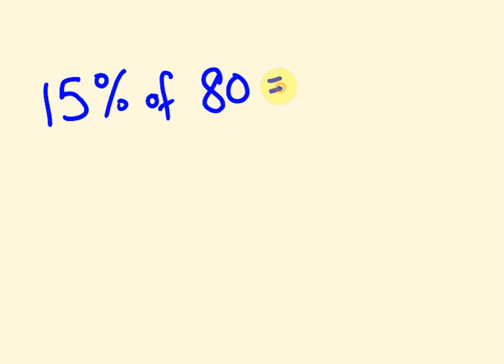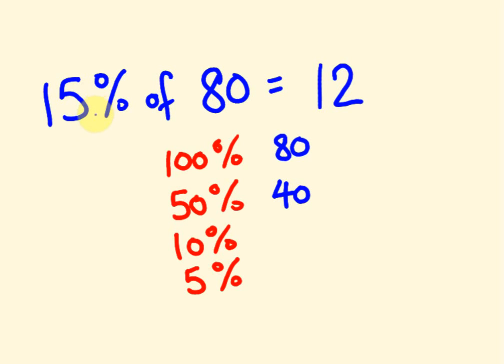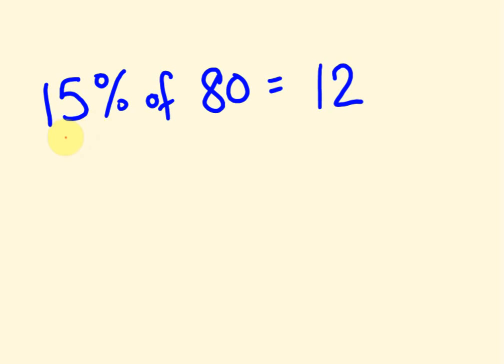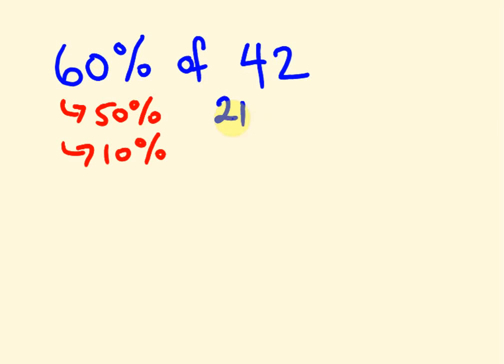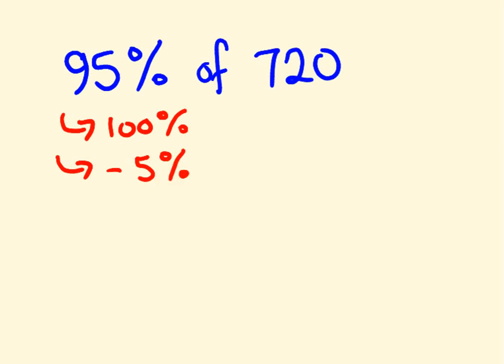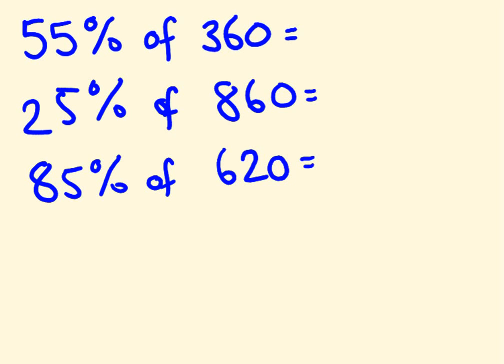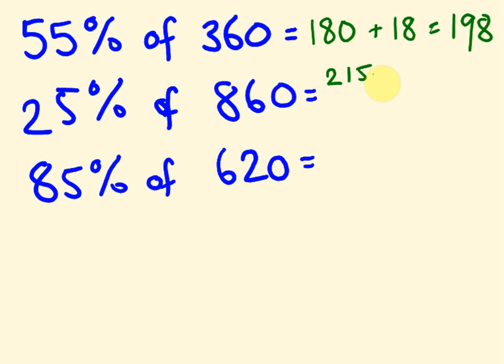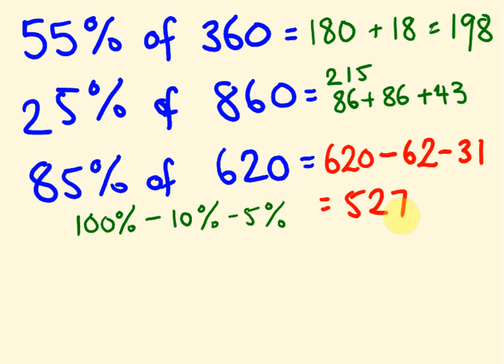Percentage Trick Mentally